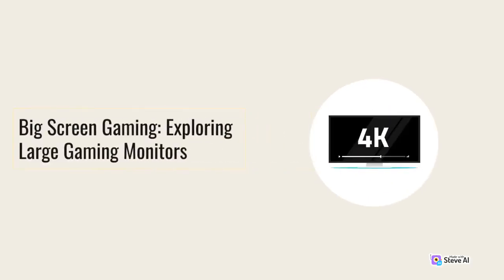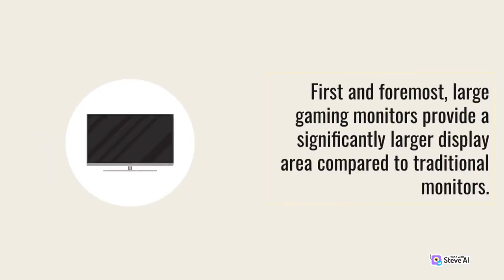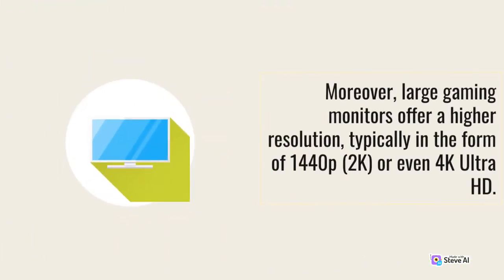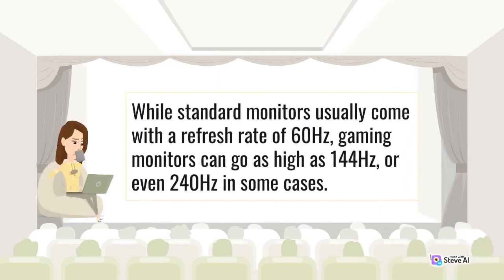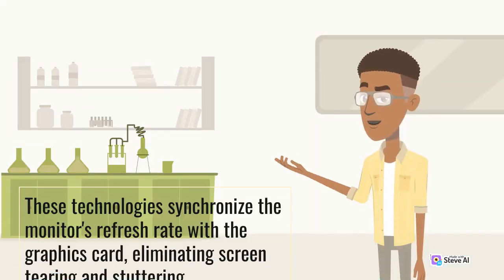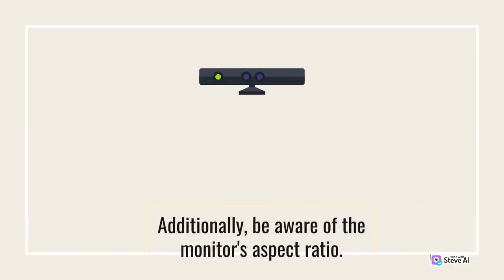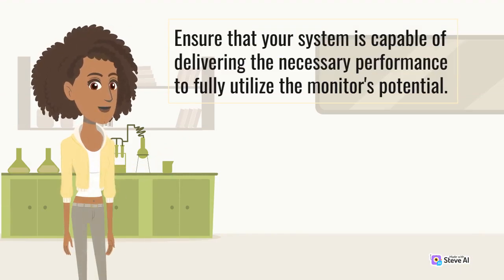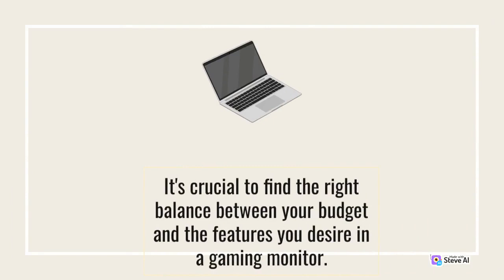Immersive Big Screen Gaming Level Up Your Gaming Experience World of Large Gaming Monitors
Big Screen Gaming Level Up Your Gaming Experience
Big Screen Gaming Level Up Experience
Experience World of Large Gaming Monitors
World of Large Gaming Monitors
Gaming Experience World of Large Gaming Monitors
Immersive Big Screen Gaming Level Up Your Gaming
Immersive Gaming Experience World of Large Gaming Monitors

Welcome to Tech Source, your go-to channel for the latest and greatest in tech reviews, comparisons, and news.

In this video, we're taking a closer look at the newest on the market and comparing them to each other to help you make an informed decision before making a purchase.

We'll cover everything from design and features to camera quality and battery life. We keep you up-to-date on the latest tech news and trends, so you'll always be in the know.

Whether you're in the market for a new laptop, tablet, or gaming device, we have something for everyone.